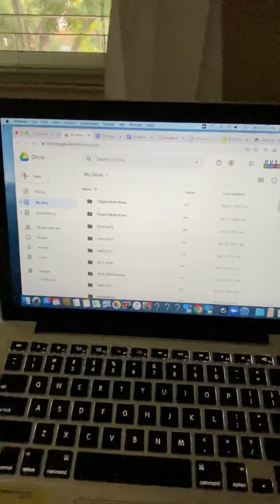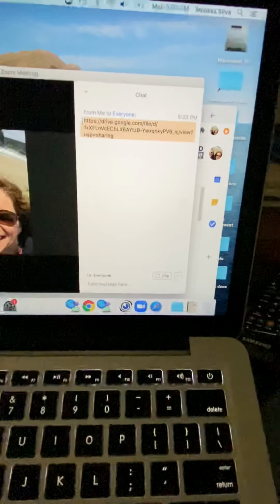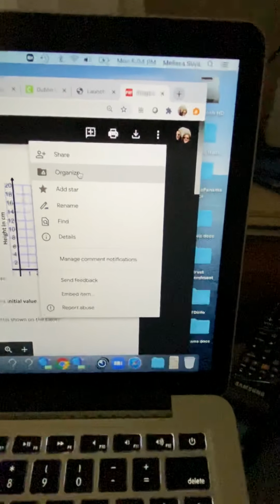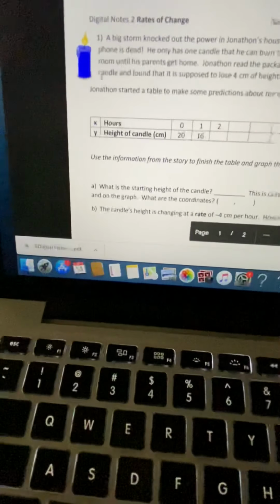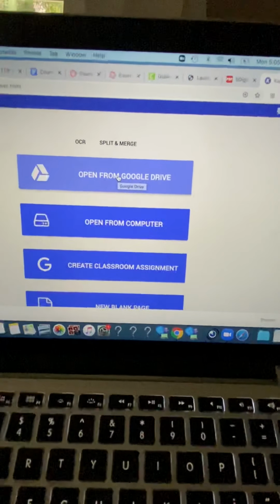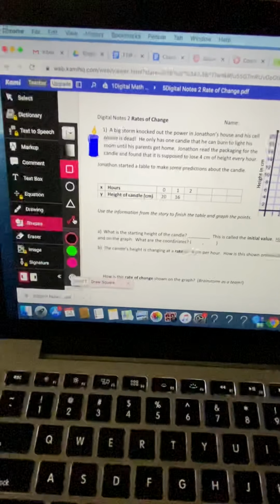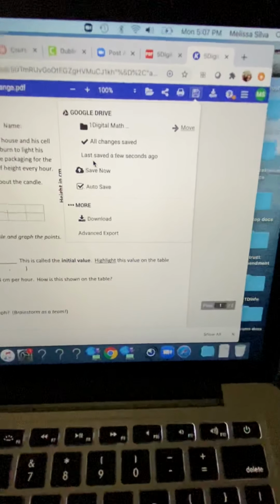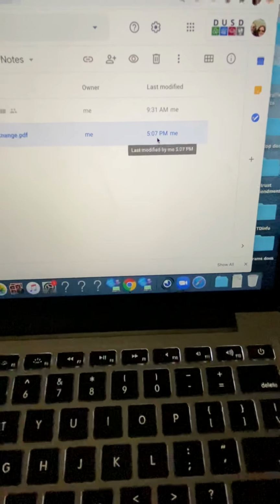Course 3 students Digital Notes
Get link from zoom and move to google drive folder then to Kami to edit and then save back to folder